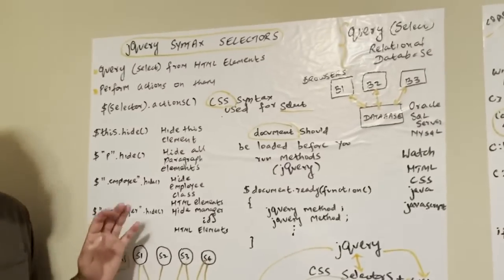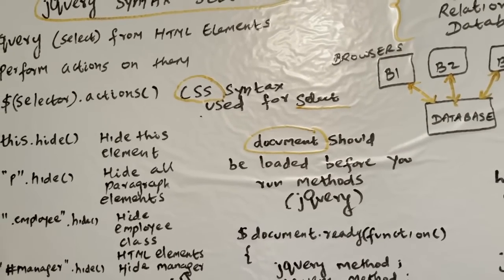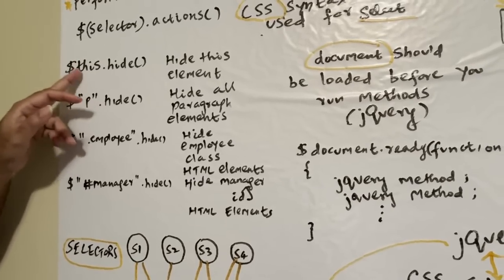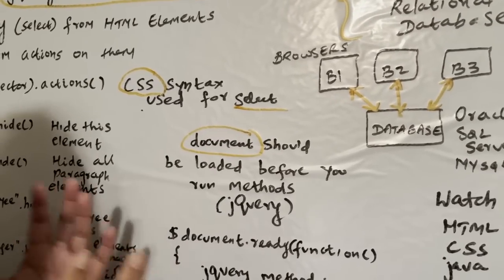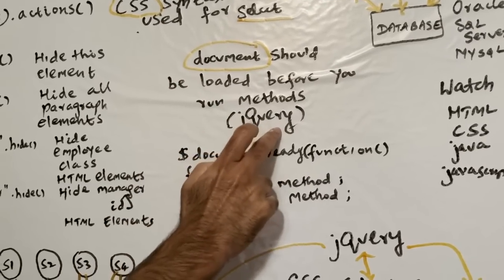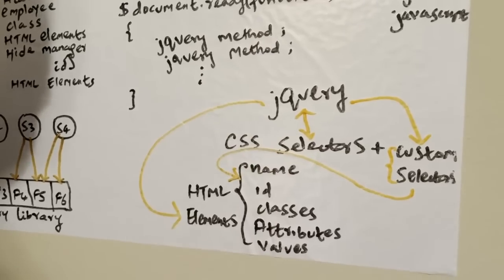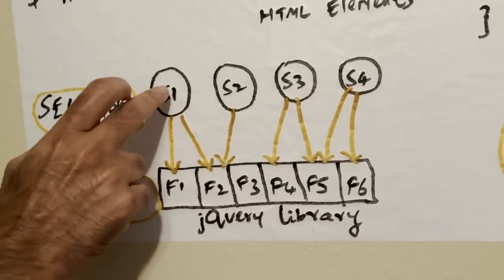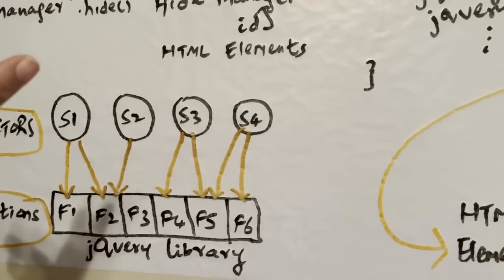JQUERY SYNTAX SELECTORS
Learn all about jQuery syntax selectors in this tutorial. Master the art of selecting elements with jQuery for your programming projects.